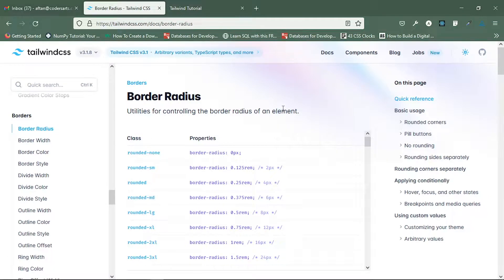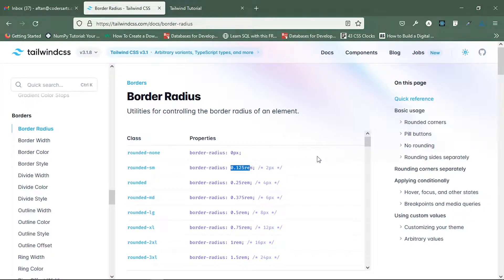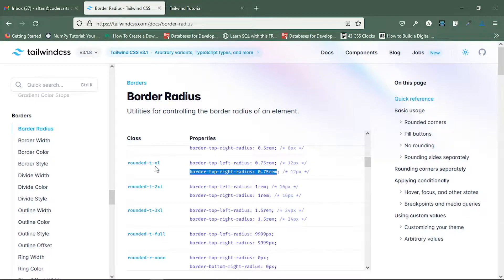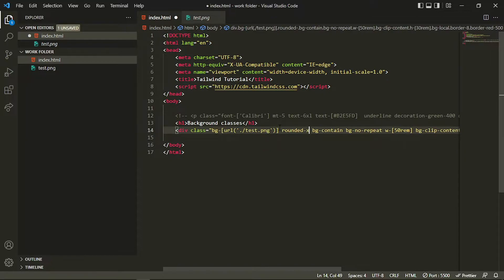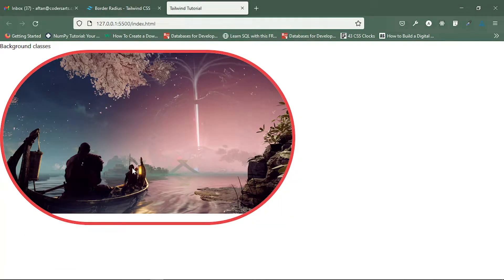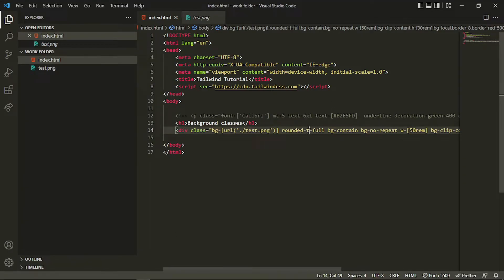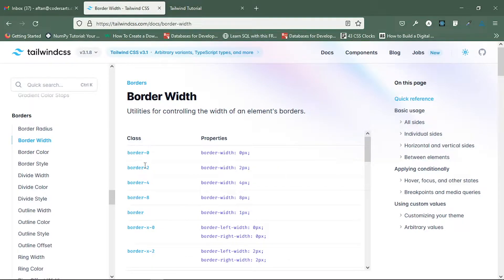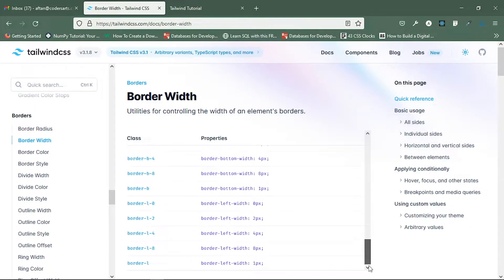Understanding Borders in Tailwind CSS - 06 | Tailwind CSS Tutorial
In this video tutorial of Tailwind CSS, we will learn how the borders works and how to apply to webpages.